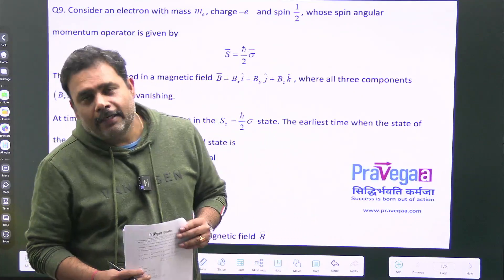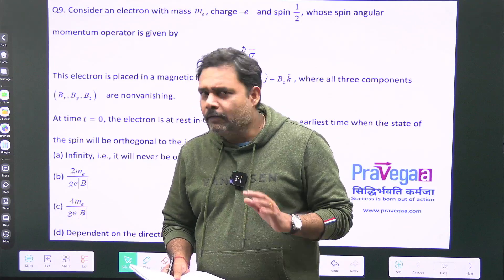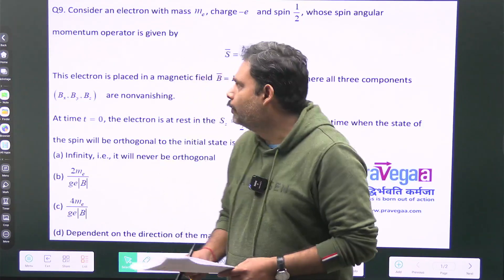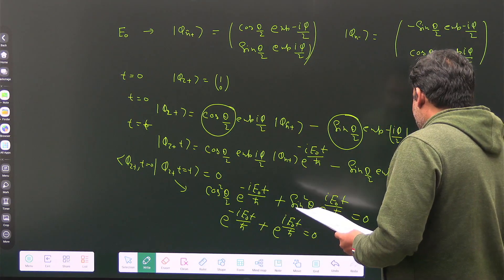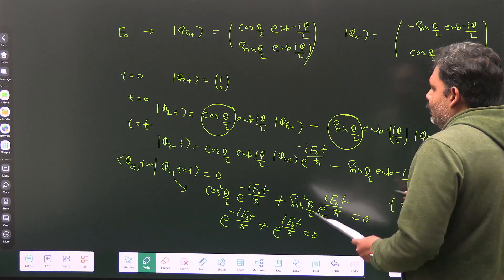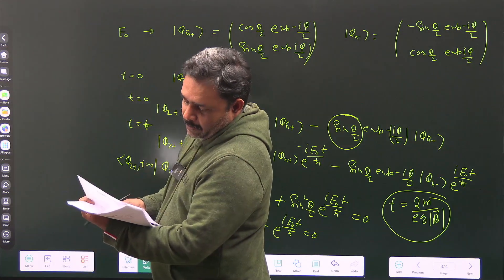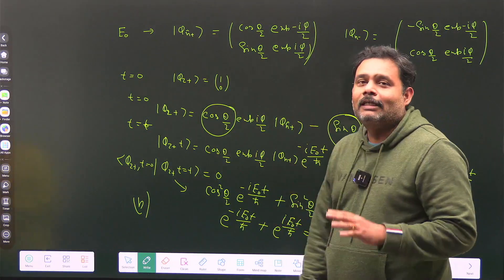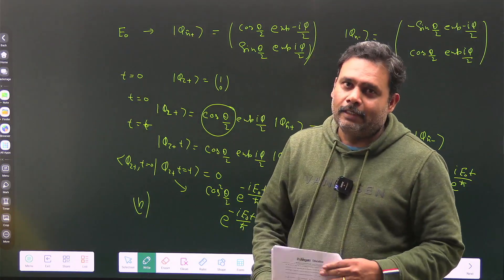Q9 | SECTION A | TIFR 2023 | Quantum Mechanics | Atul Gaurav sir